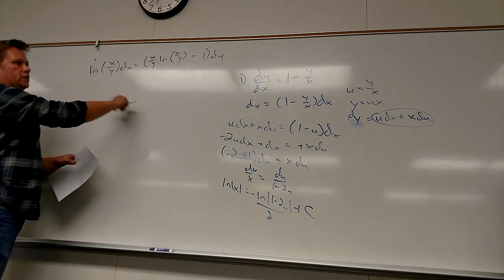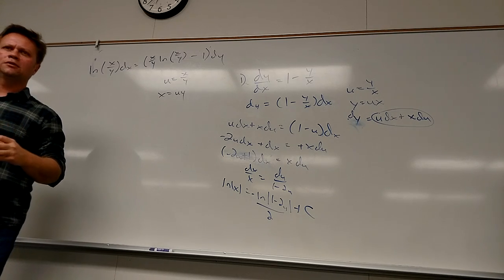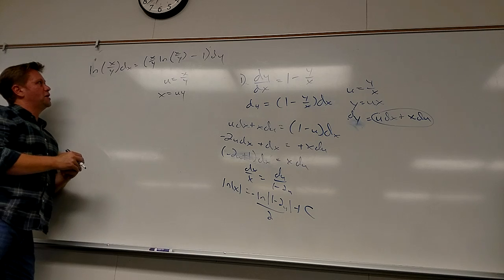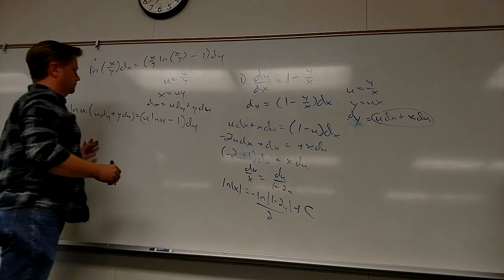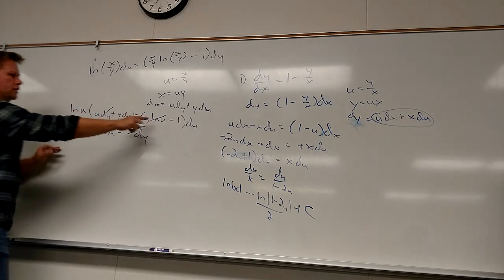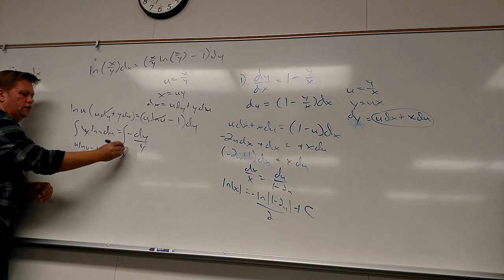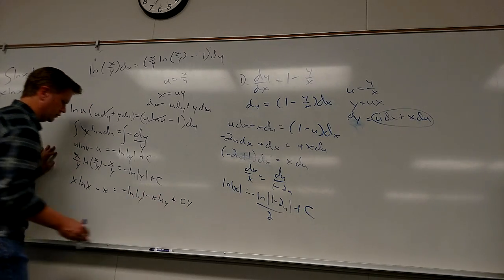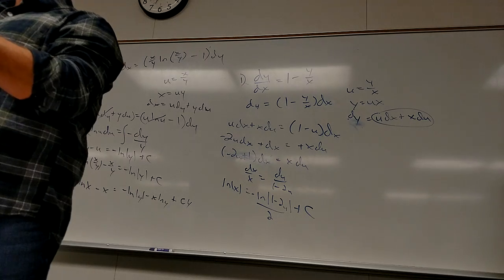Math 285, Feb 26 REVIEW FOR TEST 1, part 2